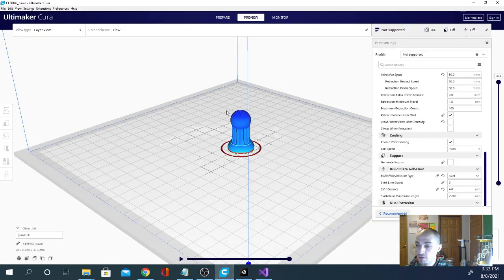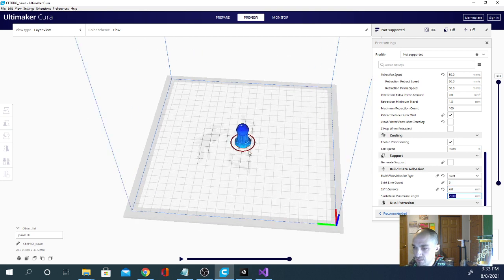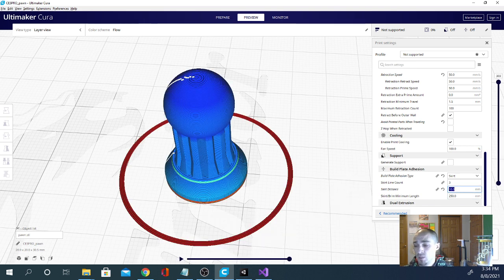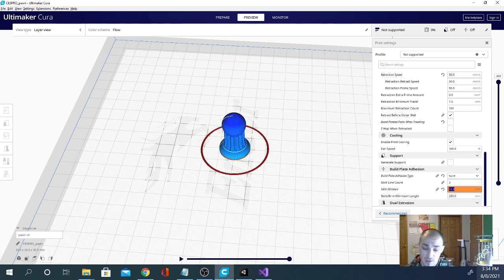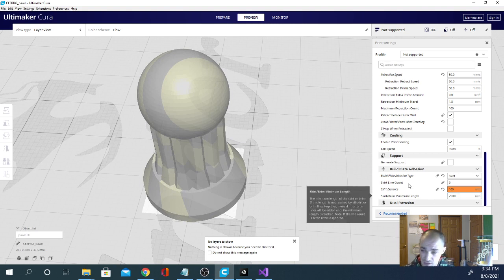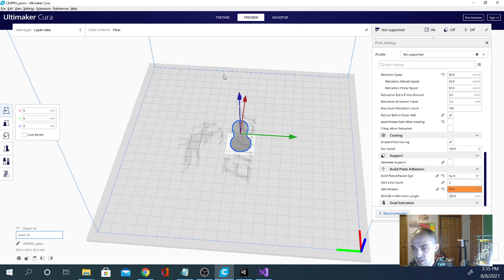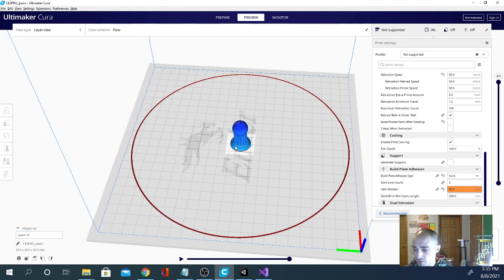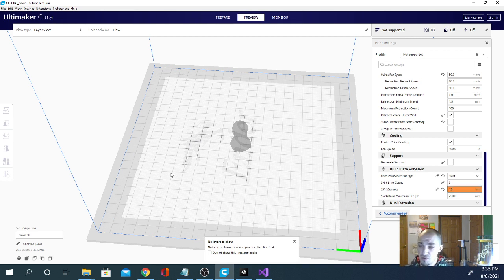Cura Questions - Skirt Distance Setting - why is it orange?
I make most of these Cura videos to answer comment questions, and this one if from Andrew Hayes. hes wondering why the skirt distance setting gets oranged out sometimes, well andrew. heres your answer. if you Have any Cura Questions, leave them in the comments, and i might make you  video!

SUPPORT TECHNIVOROUS 3D Printing:

become a channel member for youtube perks!

0x95F4EaB8A738F4F27e7c04aEe1E10C8E666C2D0c
31zvj8ybxVVTLw6nPvAHYqu3qDVhC1sRqk

Technivorous
902 n Hughes